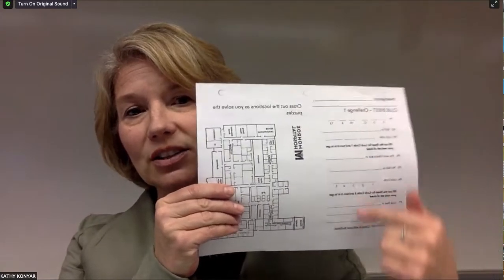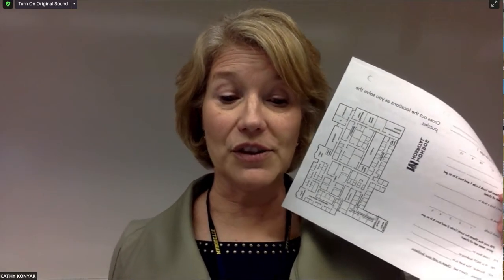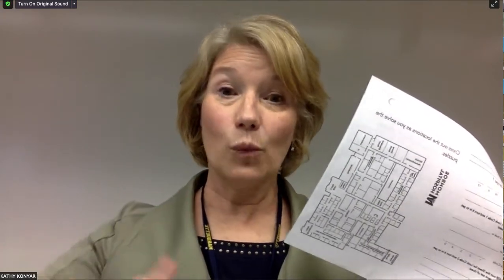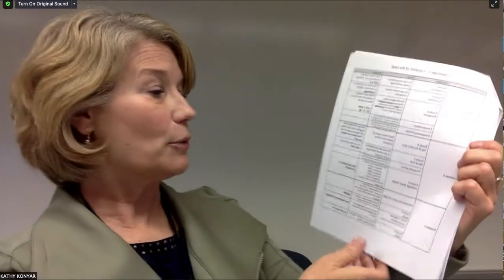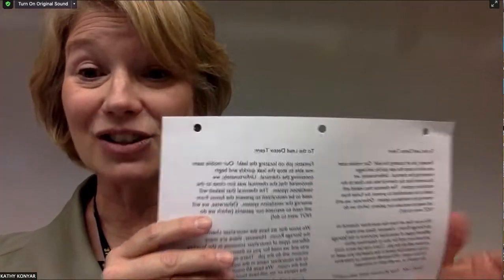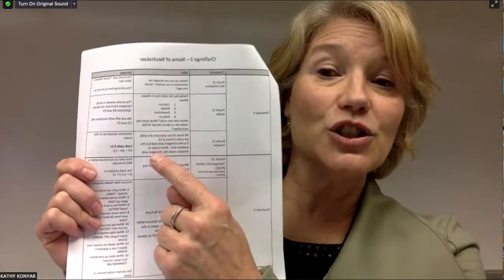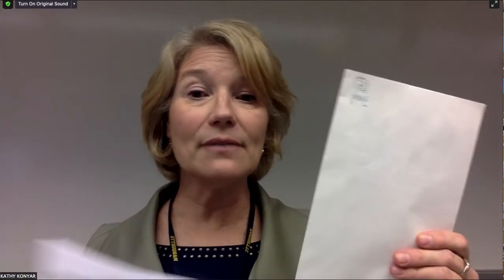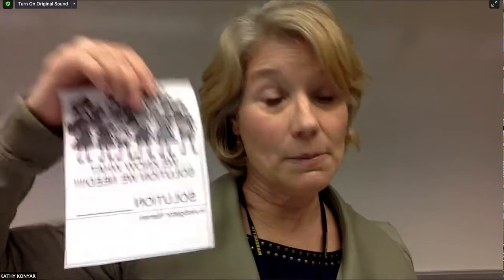Escape Room Overview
This video will walk through the camper process of the Escape Room so that facilitators of the escape room understand how it is designed to run.